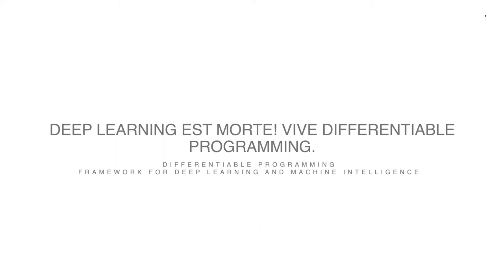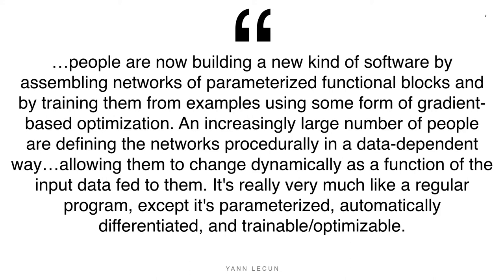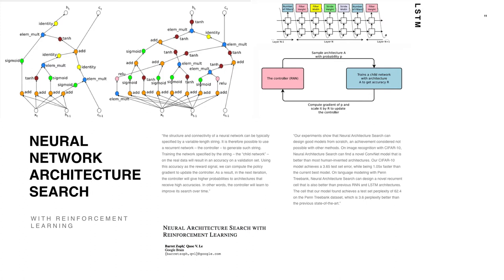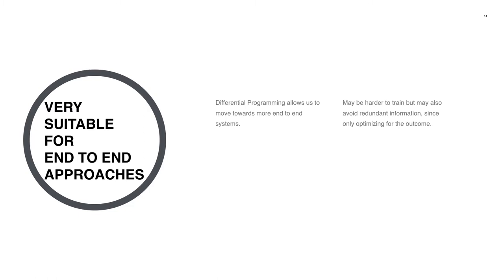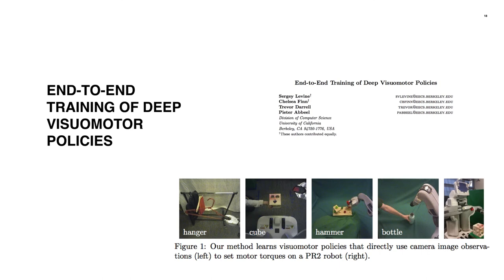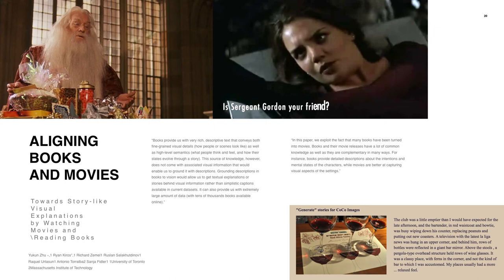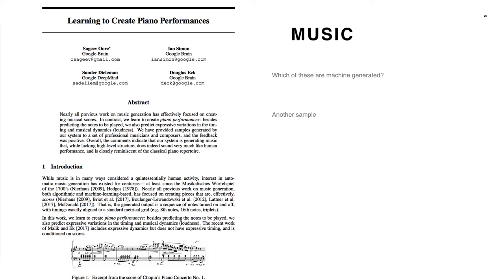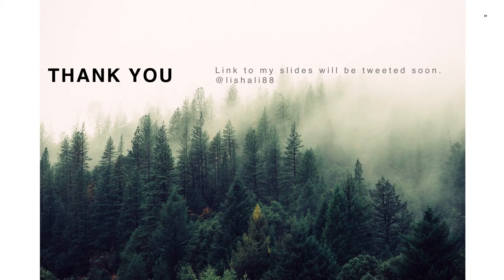Lisha Li talk Age of AI-Differentiable Programming: a Framework for Machine Intelligence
Talk given by Lisha Li at the Age of AI Conference. "Deep Learning est Mort.  Vive Differentiable Programming."